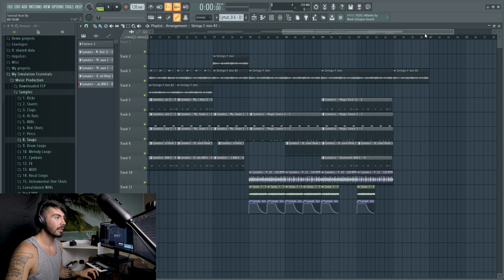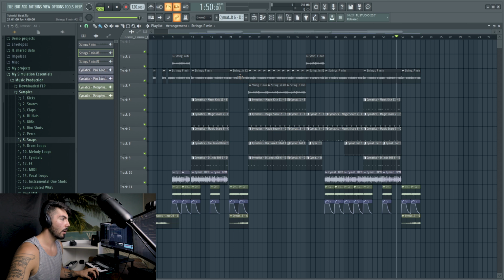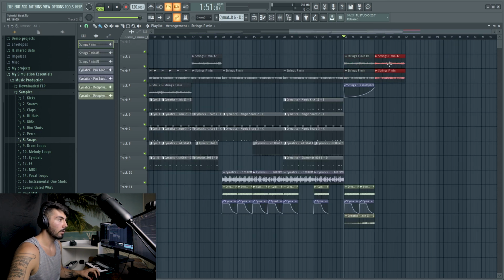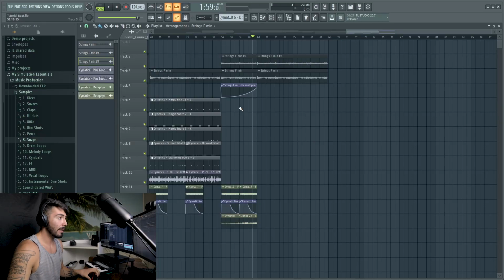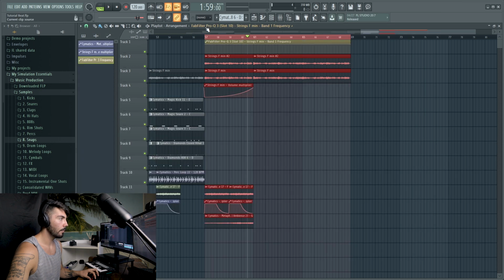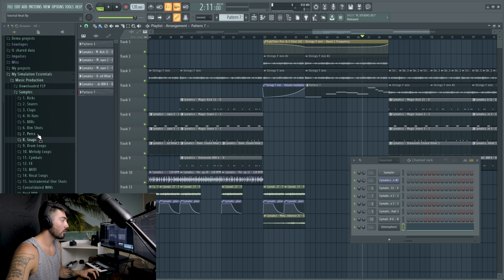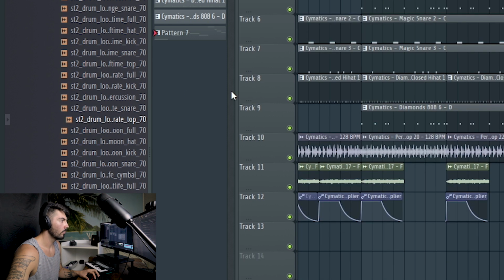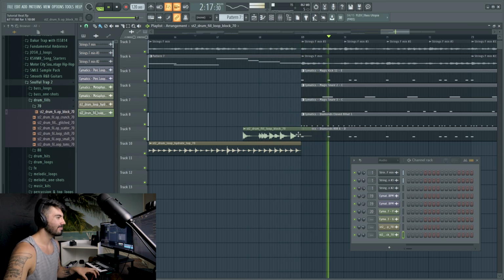Start Using Bridges In Your Trap Beats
There is a lot of benefits to adding a bridge to your trap beats. It adds separation between a verse and a hook, it keeps the beat interesting, catches the listener by surprise and you can do some really experimental techniques.

This is the last video of the three part series I've been doing! Check out the previous videos of the series

My Music